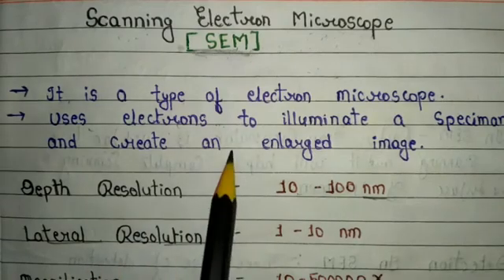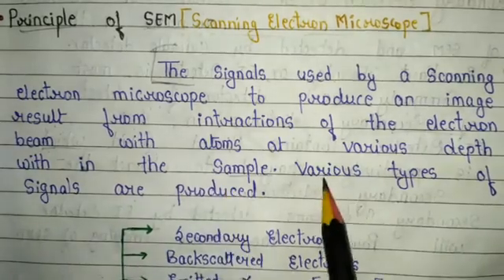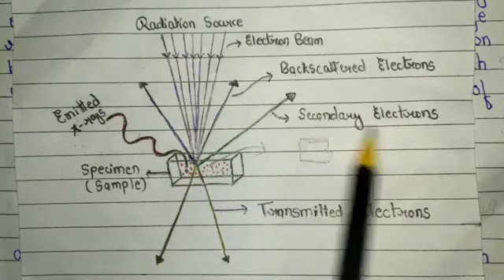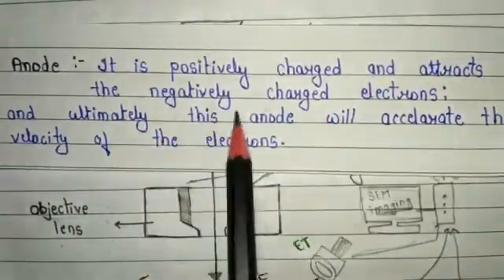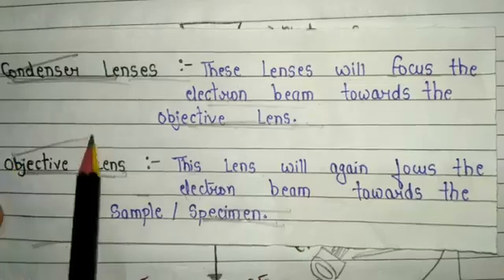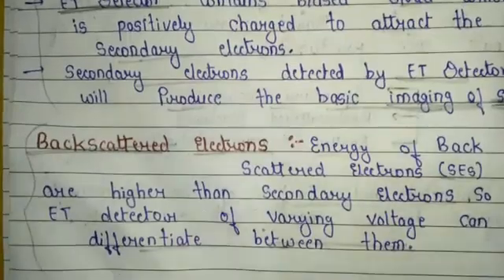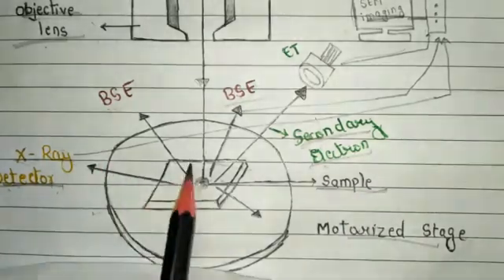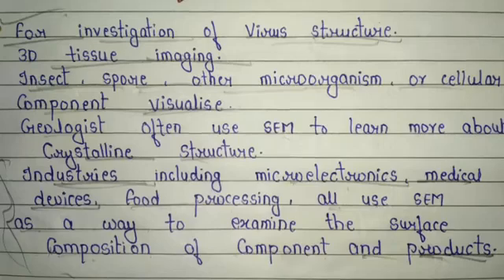Scanning Electron Microscopy |Scattering Spectroscopy | MSc.Chemistry Notes